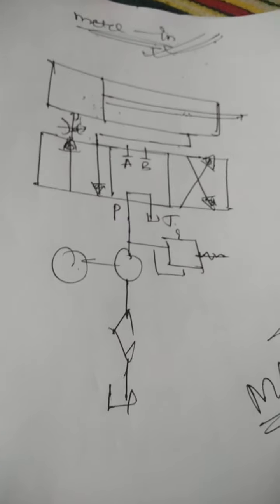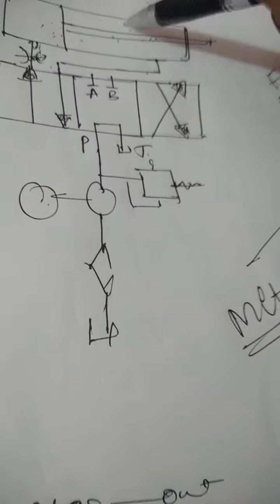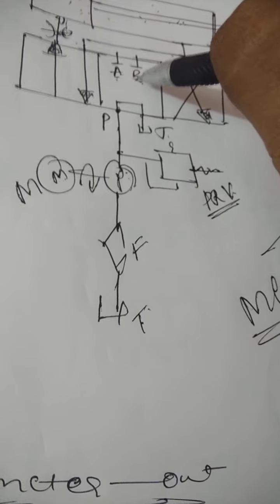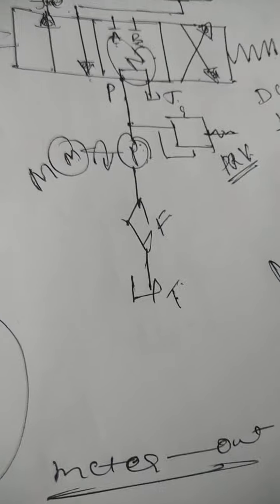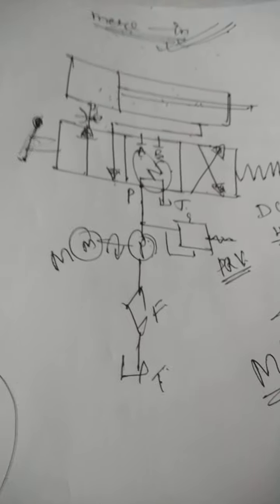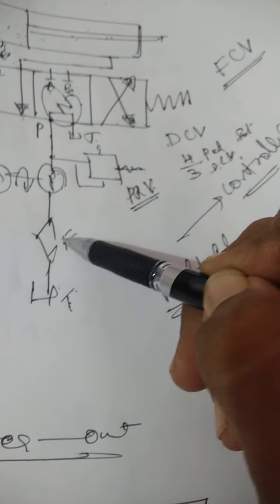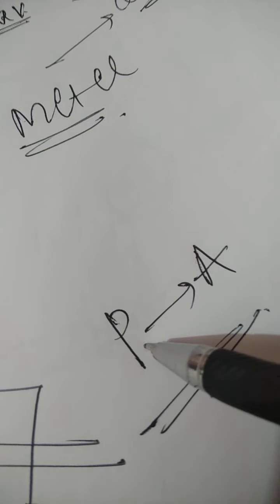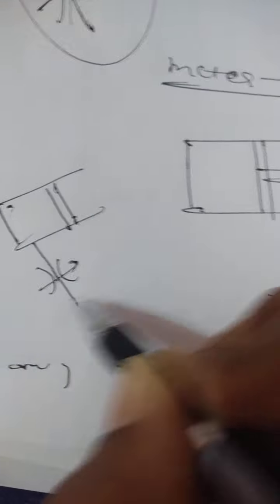Meter-in hydraulic circuit by Dr.Suresh Bujari, Asst professor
Mod-2 Additive Mfg (8 th sem Mech)
Mod-4 FPS (7th sem Mech